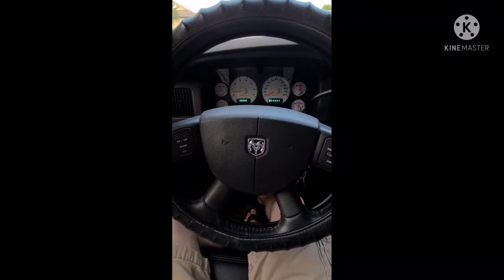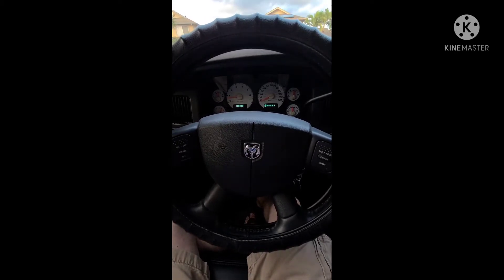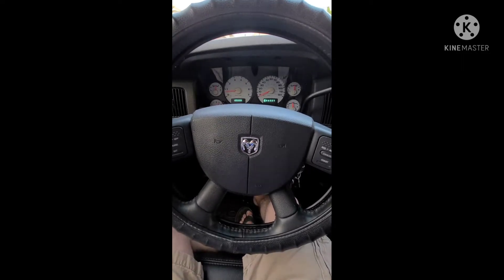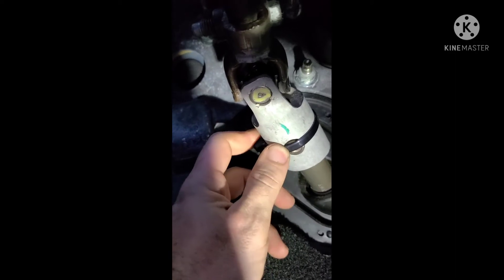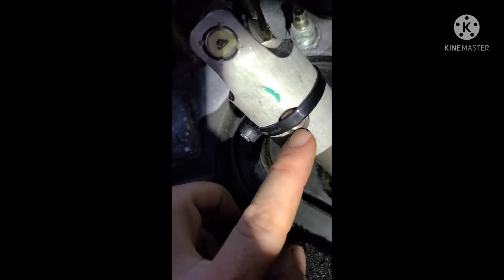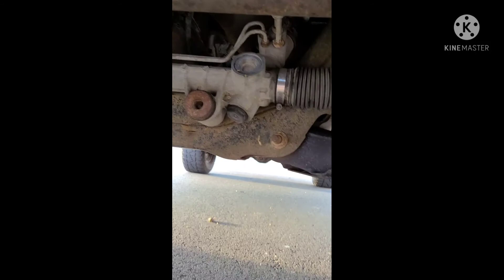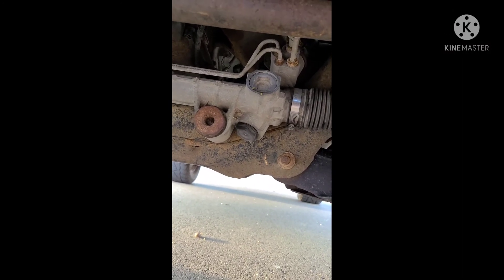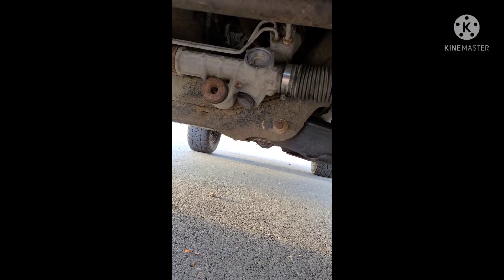2002-2005 Dodge Ram 1500 2wd loose steering fix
These are a couple of things that I did to help tighten the steering after replacing all of the other components that normally go bad and still having issues. Everything other than the steering rack and the steering column have been replaced. Column u joints were fine. Don't overtighten the steering rack adjustment! The tygon tubing is 1/2" OD and 3/8" ID. I had already replaced inner and outer tie rods ends, upper and lower control arm bushings and ball joints, sway bar end bushings and end links and wheel bearings and hubs and tires and still had issues. This helped a lot, hopefully this helps someone.